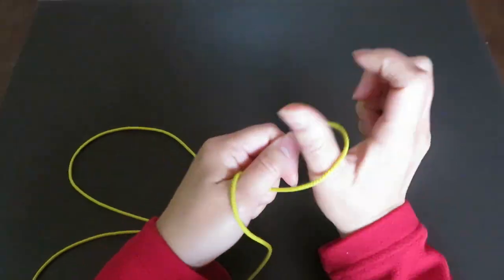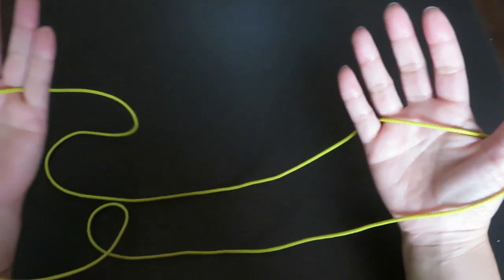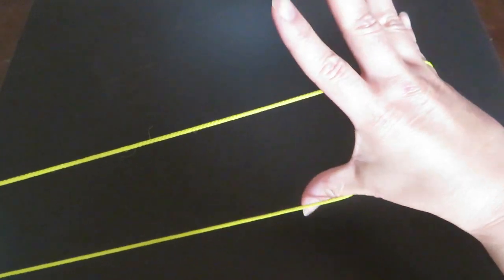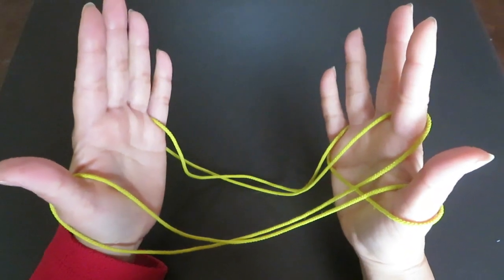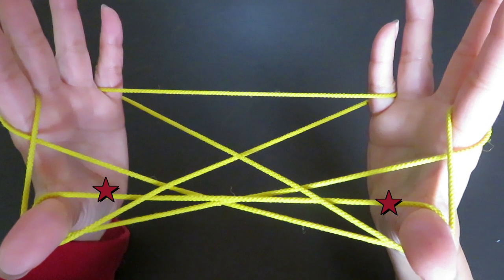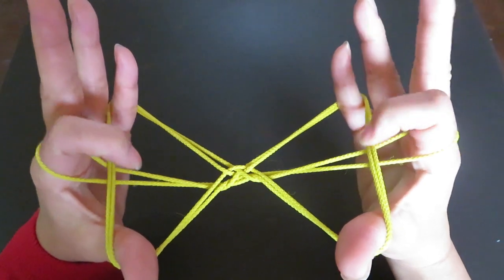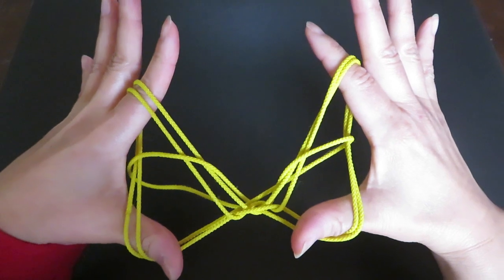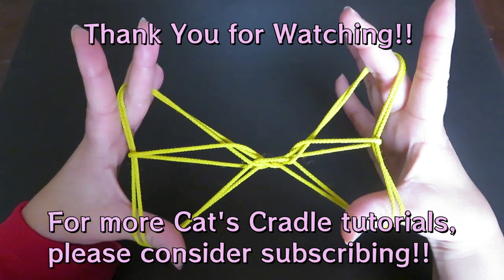((Medium)) Butterfly 2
This is another tutorial of Cat's Cradle Butterfly.
This butterfly has patterns in the wings.

There are other butterfly tutorials, so if you are interested, try the following cat's cradle butterflies too!

Hope you will enjoy this tutorial video!!